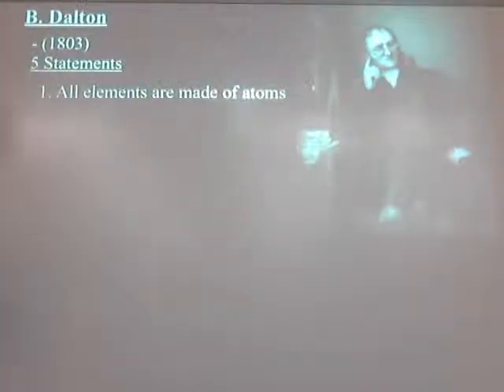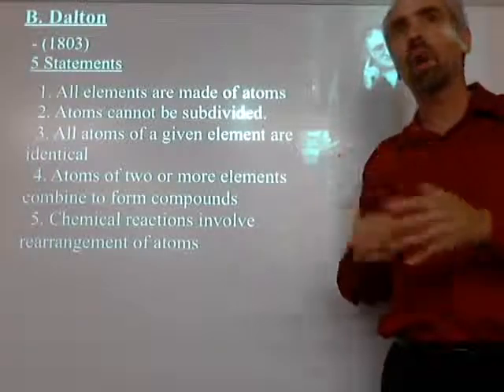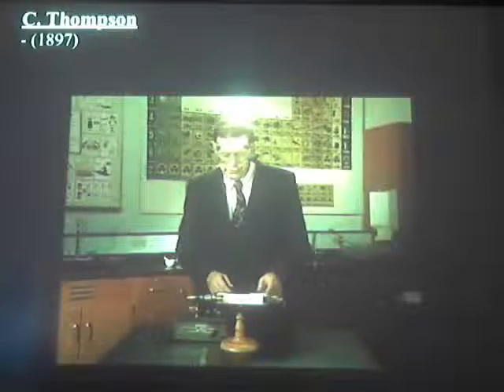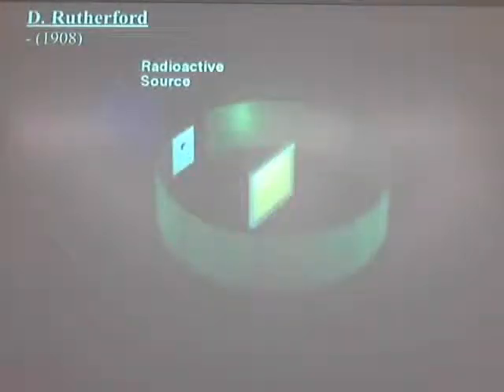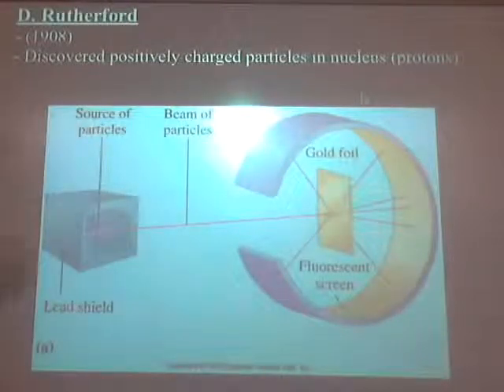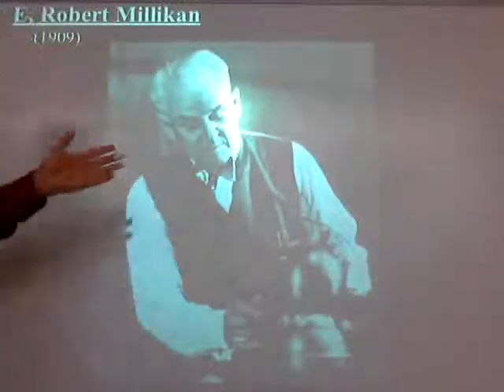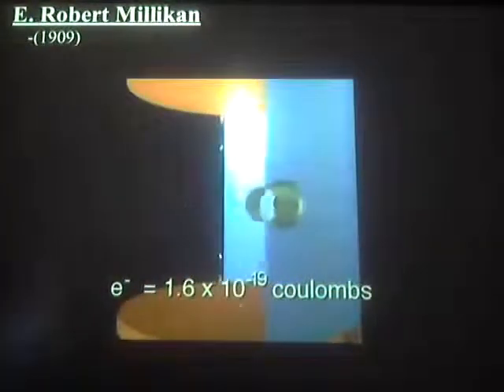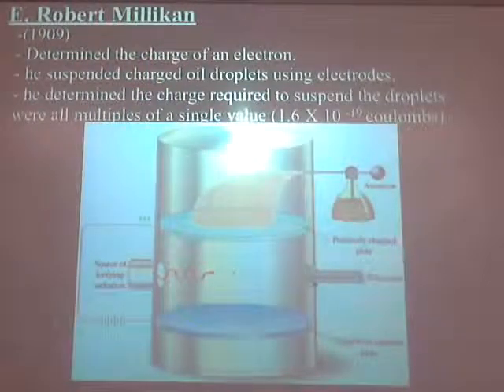Ch.4.1a-atomic history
History and scientists of the Atomic Theory